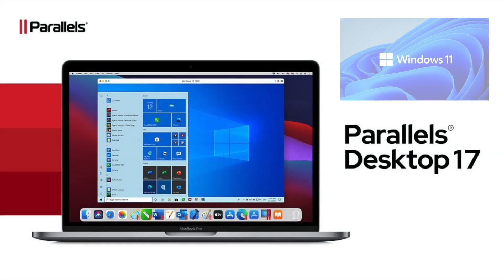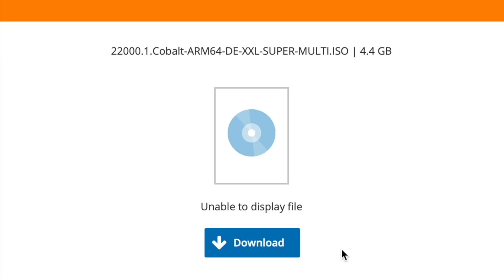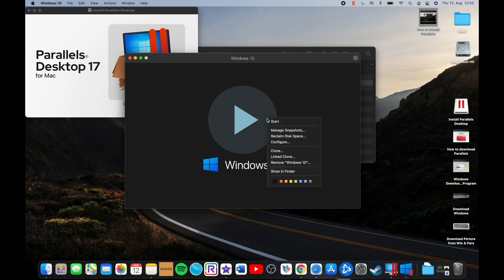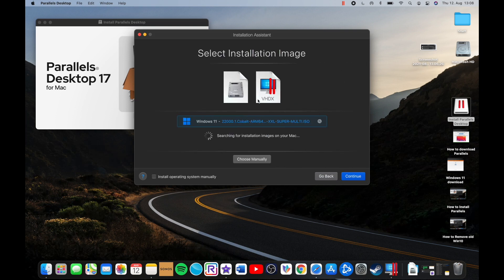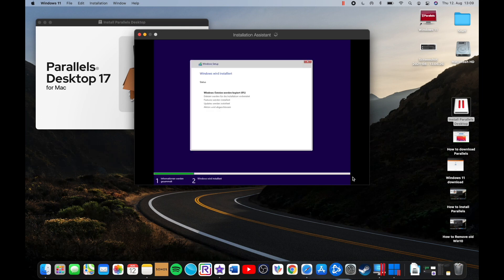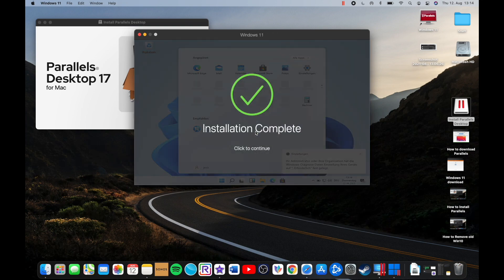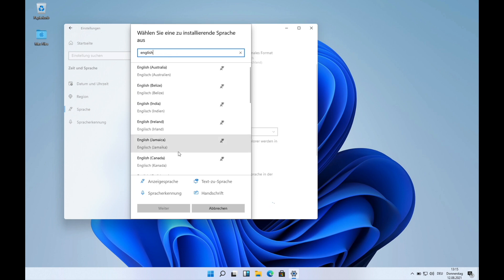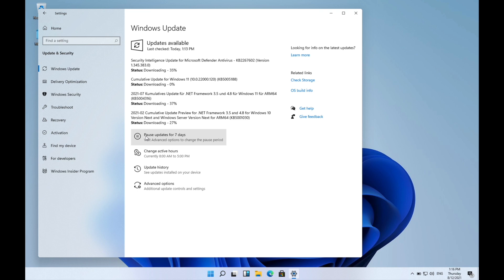How to install new Parallels 17 with Windows 11-ARM on M1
Hey Guys, it´s jibbitjay and welcome to another Video.

In this video I´m gonna show you how to Install Parallels 17 with Windows 11-ARM-Version on your M1-Device.
Please not that the Windows 11 Version is in german but I´m gonna show you how you can change the language in the Video!

Equipment being used for the videos/Verwendetes Equipment für die Videos:

United States:
Microphone Razer Seiren Mini
Test-Macbook Pro 13" M1 16GB/512SSD
Capture Card Razer Ripsaw HD
USB-C to HDMI Adapter 4K@60hz
SanDisk SSD 1TB
USB-C Multi-Adapter

Germany:
Sprachmikrofon Razer Seiren Mini
SanDisk SSD 1TB
USB-C Multi-Adapter

Deutsch: Bei den Links oben handelt es sich um amazon-affiliate-links, das heißt wenn ihr dort drauf drückt unterstützt ihr mich bei meiner Arbeit auf diesem Channel, aber zahlt natürlich NICHTS drauf.